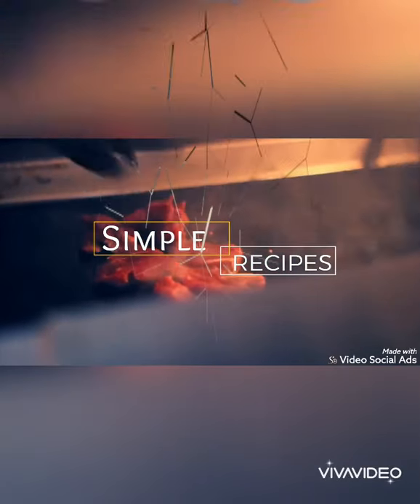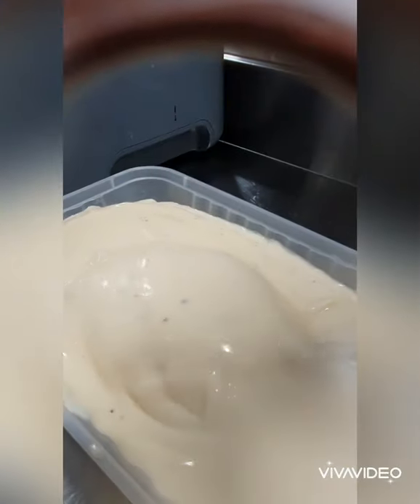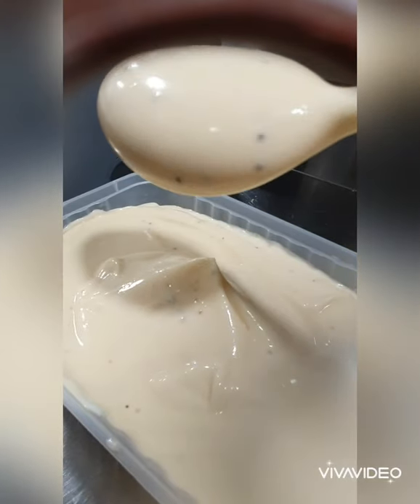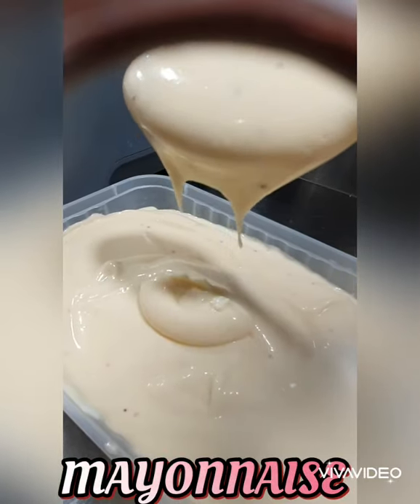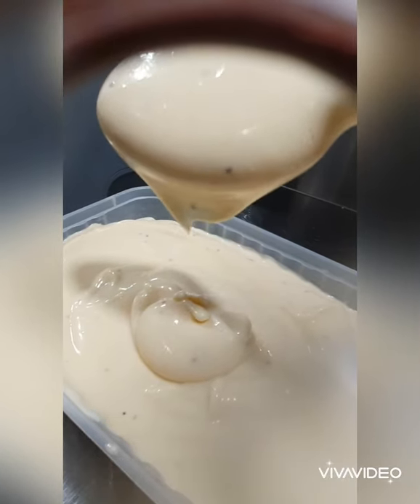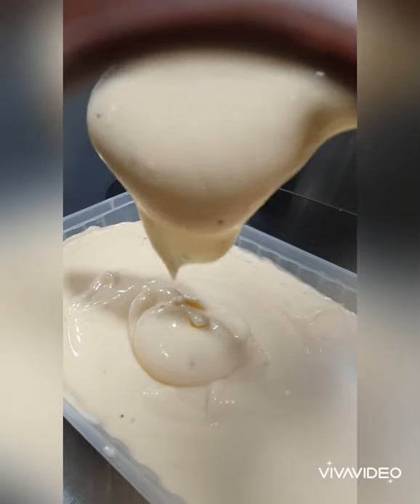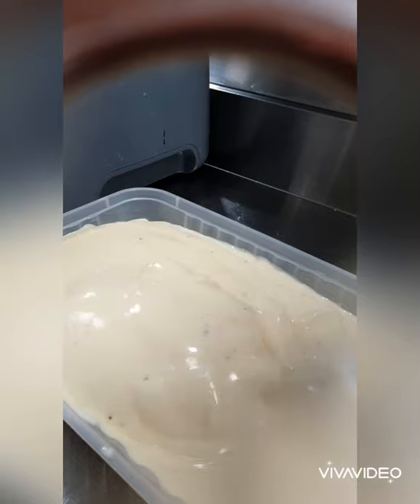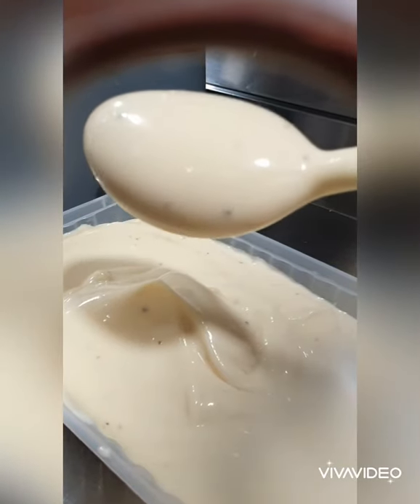How to make a perfect mayonnaise - 3 easy steps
Hi guys,,,  this is a simple recipe to follow. Easy three steps and cheap as well. Its really fast and way better than pre made mayo on your local store.

Ingredients,

- 3 whole Eggs
- 3 egg yolks
- djon mustard 2tbl spns
- white Vinger 30ml
- lemon juice 30ml
- vegitable oil 900ml